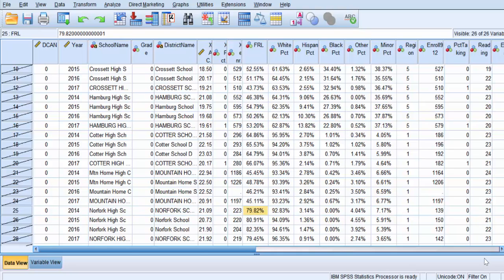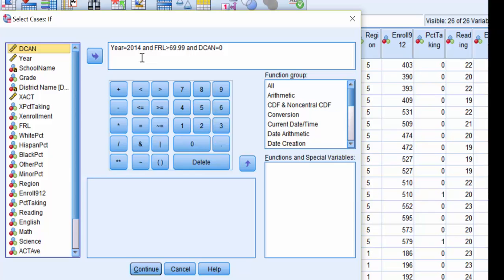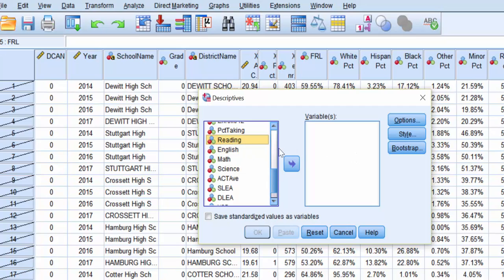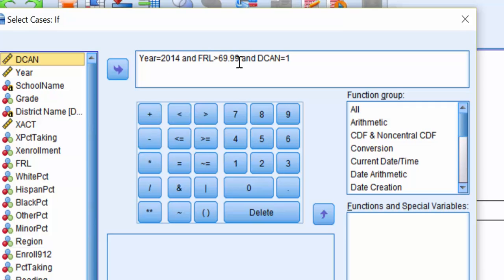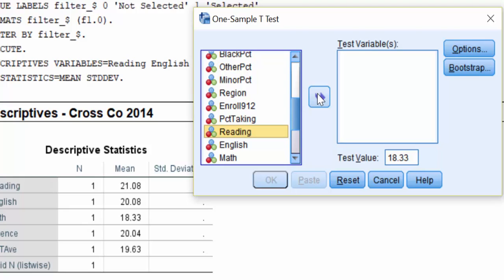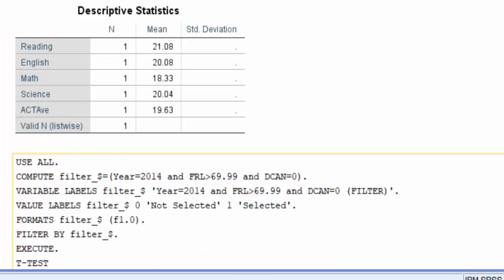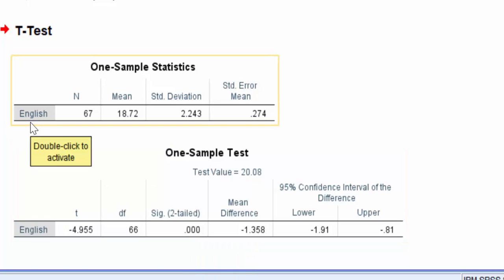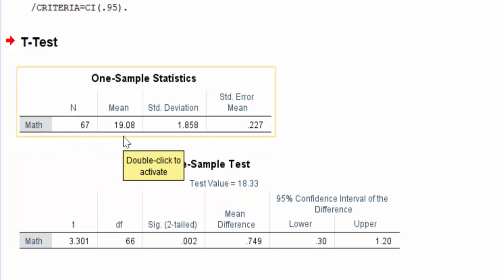NM02 Single Sample t test